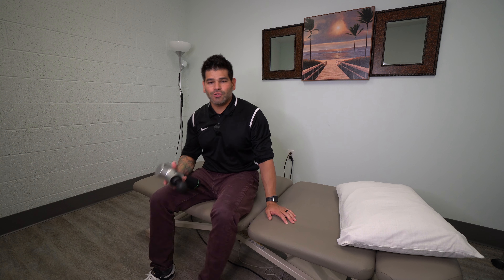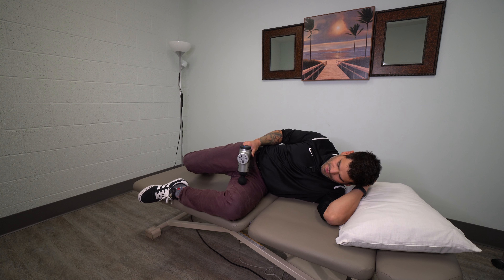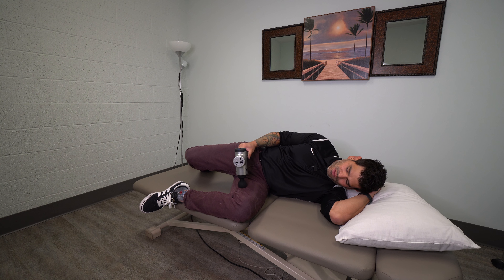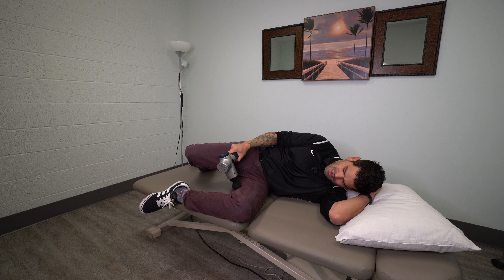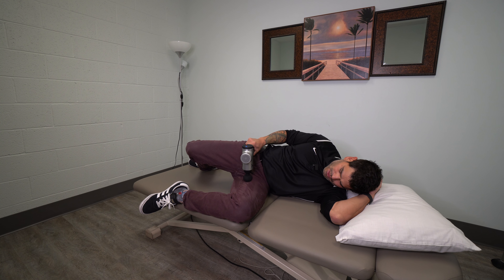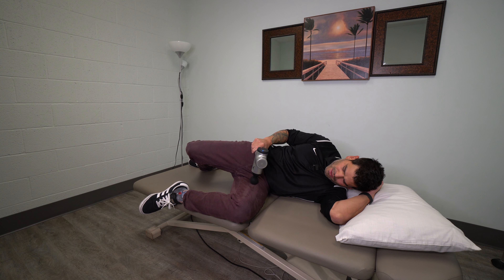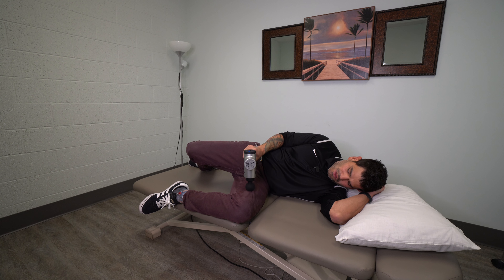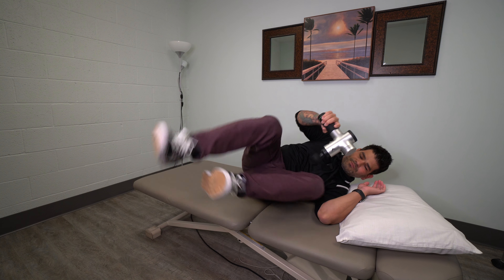FIX YOUR KNEE AND GROIN PAIN WITH THIS | MASSAGE IT OUT WITH A MUSCLE GUN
HELP [ U ] GET RID OF YOUR KNEE AND GROIN PAIN

Due to the groin (adductors) muscles playing an important role in hip and knee mechanic during the golf swing sometimes there can be an imbalance in muscle tension between the core muscles causing pain complaints. Try this treatment to relieve your pain.

Dr. Justin Luna PT, DPT
Doctor of Physical Therapy
Titleist Performance Institute Certified
K-Motion Golf Vest Certified